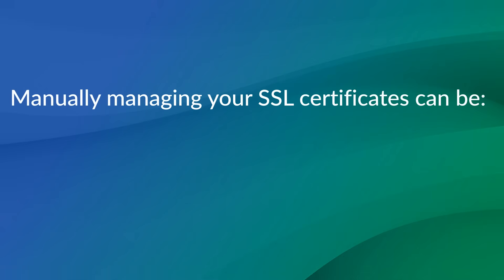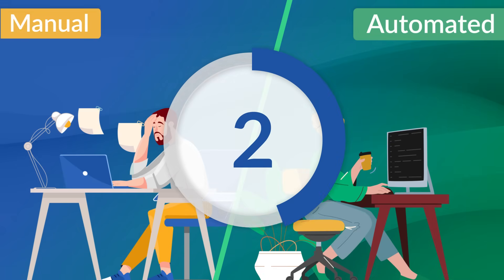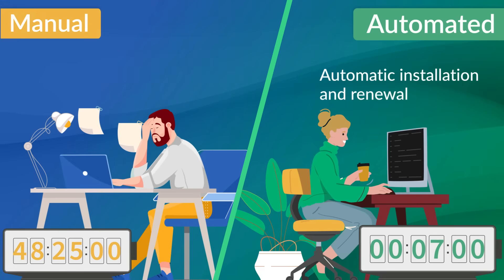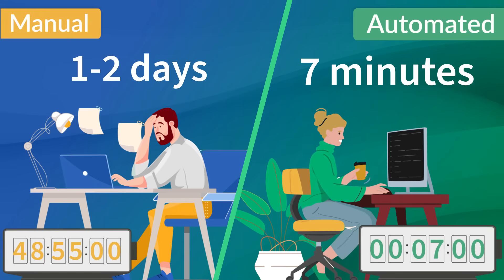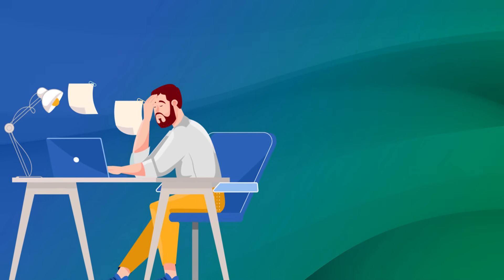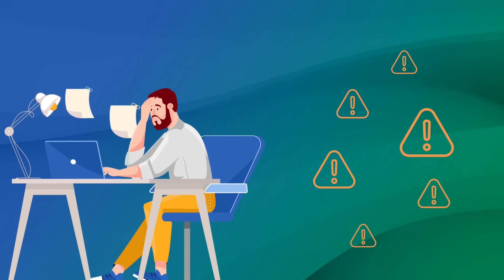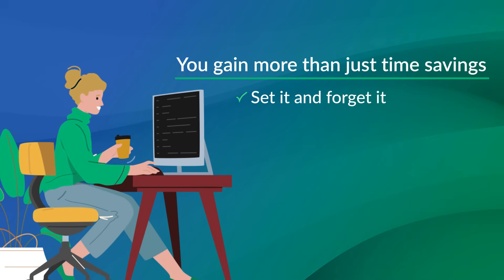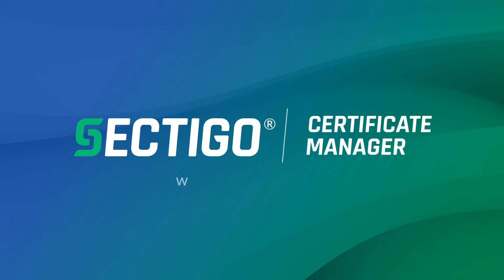Manual vs Automated SSL certificate management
Manual processes are time-consuming, prone to errors, and just plain frustrating. With Google and Apple pushing for shorter certificate lifespans, the risk of costly outages is only going up.

There’s a better way. Automate your certificate lifecycle management with Sectigo Certificate Manager:
✅ Request, install, and renew certificates in just a few clicks.
✅ Minimize human error and avoid downtime.
✅ Stay compliant and secure, no matter how often renewals are needed.

Watch our latest video to see the difference between manual and automated management—and discover how Sectigo can give you peace of mind.

About Sectigo
Sectigo is the industry’s most innovative provider of comprehensive certiﬁcate lifecycle management (CLM), with automated solutions and digital certiﬁcates that secure every human and machine identity for the world’s largest brands. Its automated, cloud-native, universal CLM platform issues and manages digital certiﬁcates provided by all trusted certiﬁcate authorities (CAs) to simplify and improve security protocols across the enterprise.